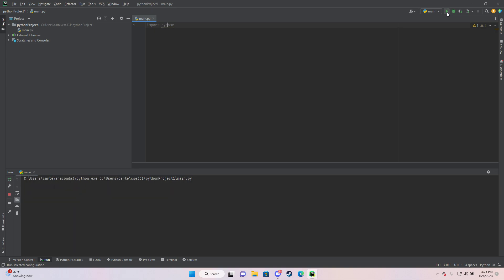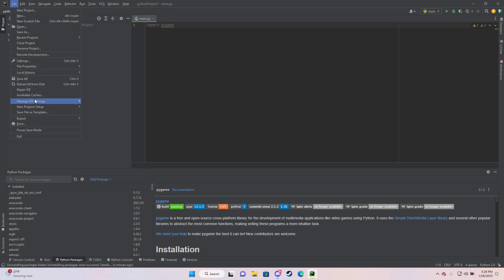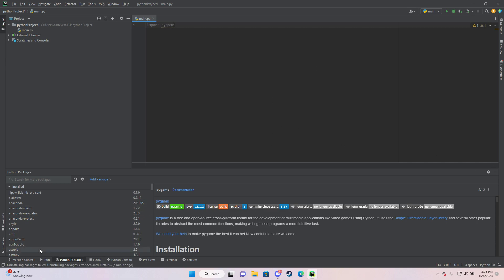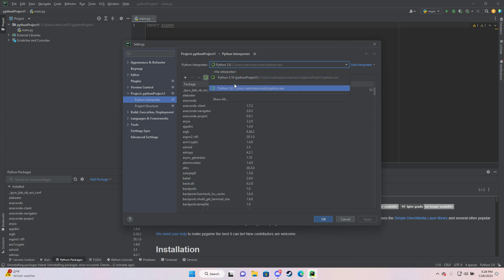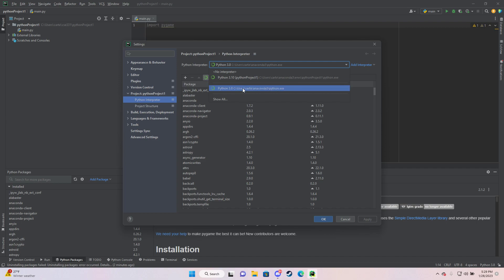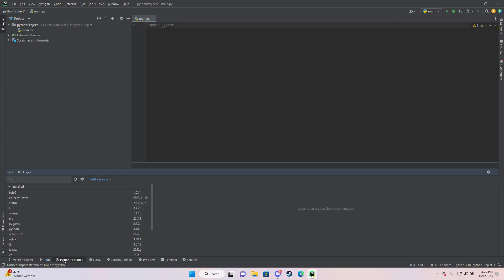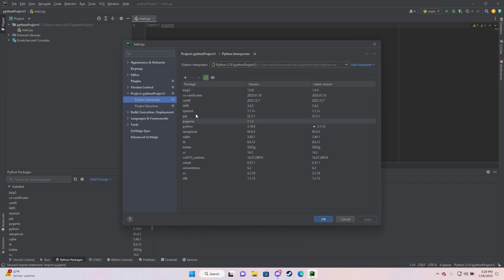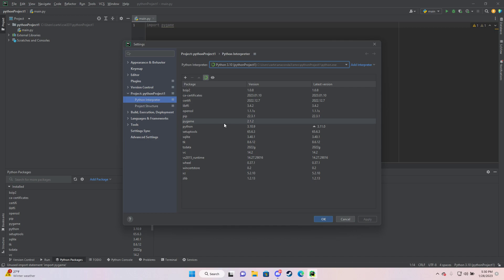How to FIX "Module Not Found Error" on Pycharm for Pygame, Pandas, numpy, etc. - 2023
This video assesses the comments people have left about having the module not found error. Hopefully this helps someone!